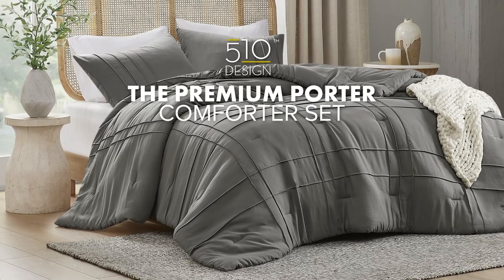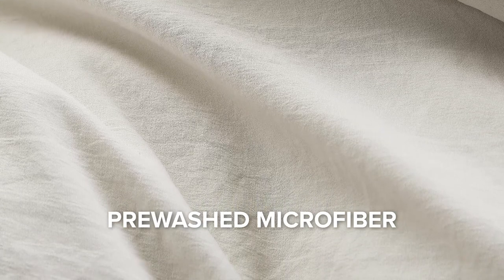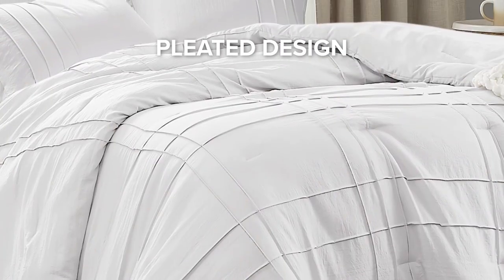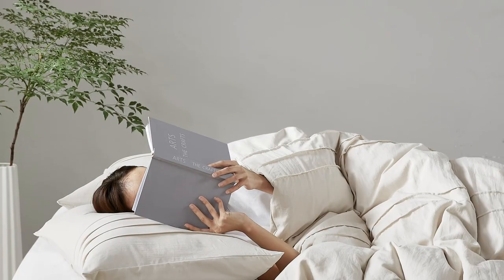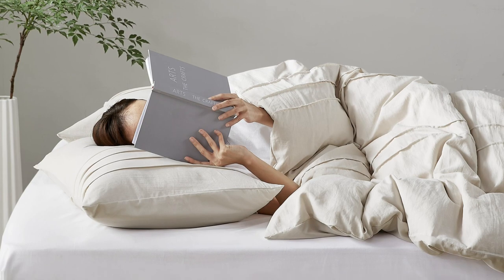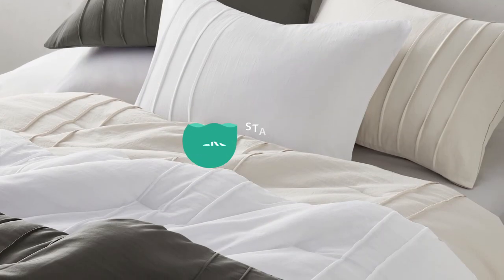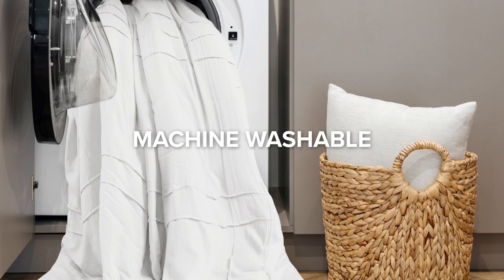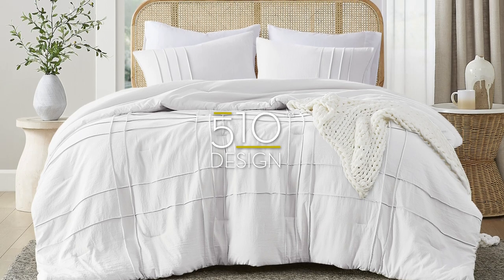The Porter Comforter Set - 510 Design